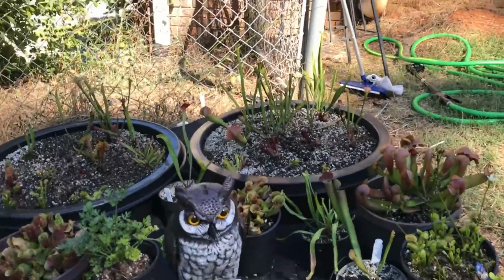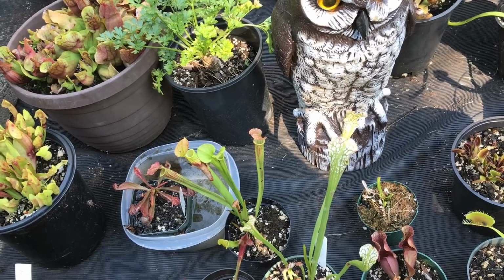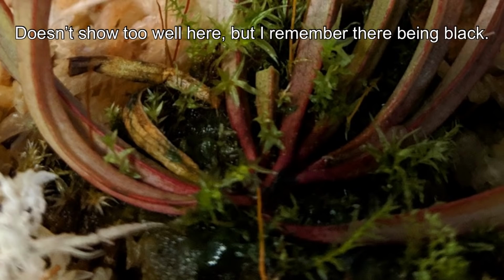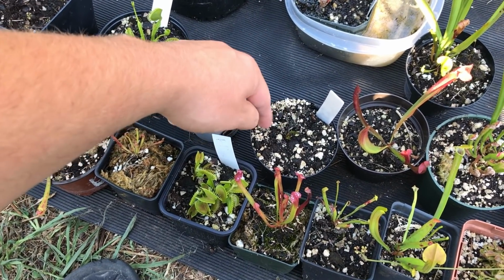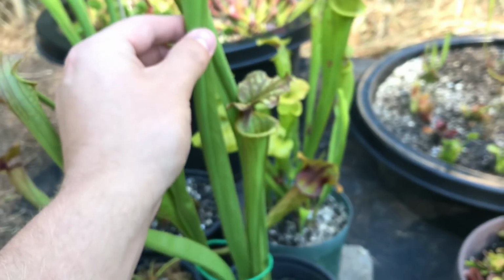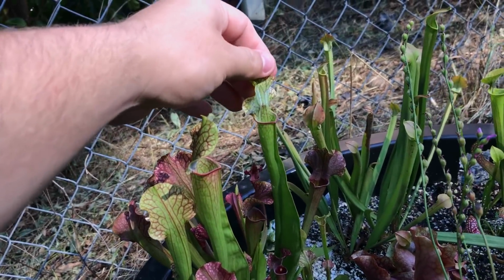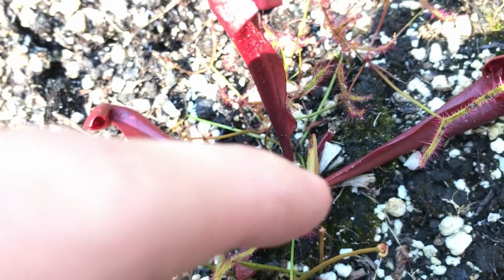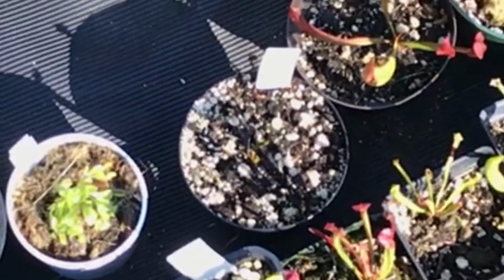Carnivorous Plant Bog Garden Update July, 2020